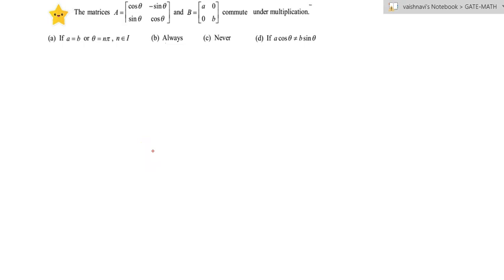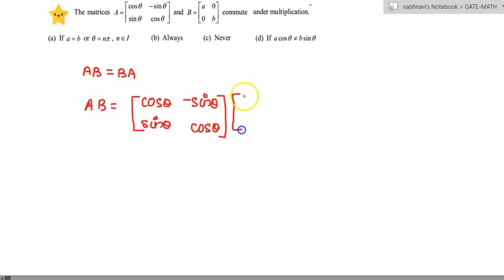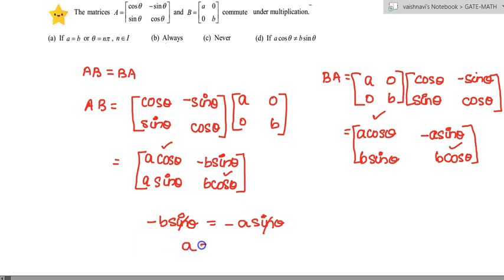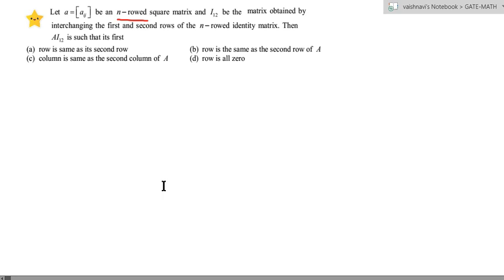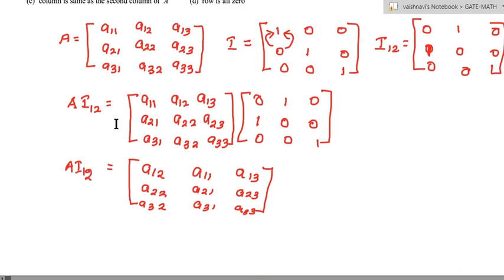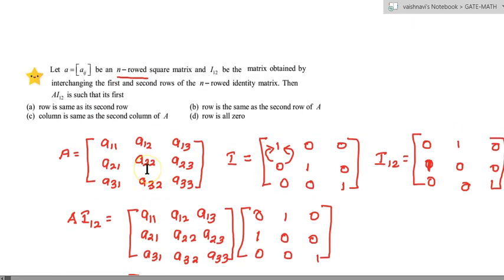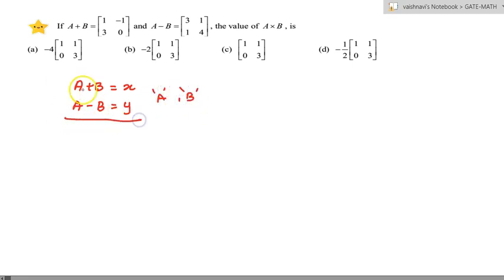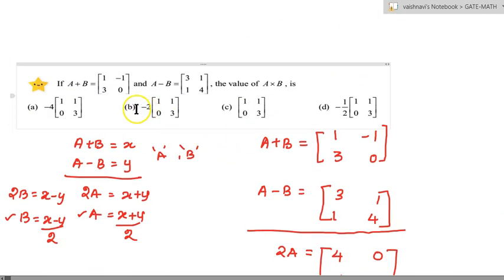GATE AEROSPACE MATHS LINEAR ALGEBRA 2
50 solved previous year problems along with basic revision is done.